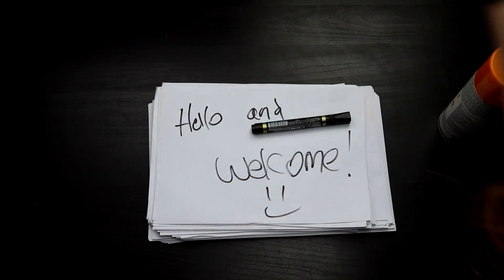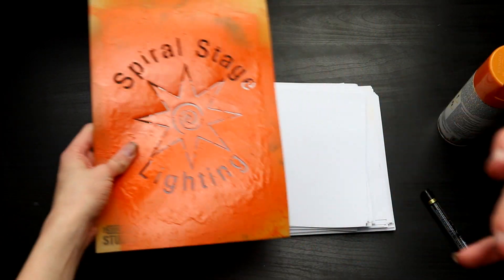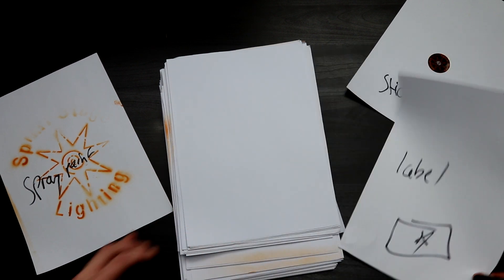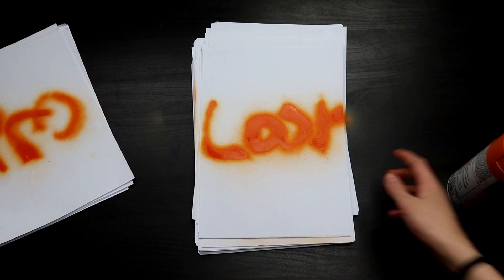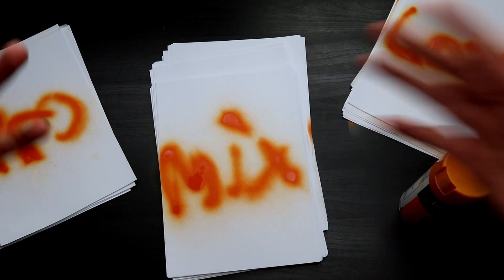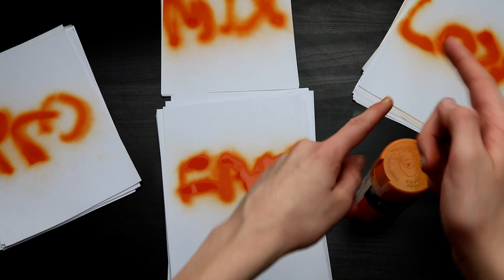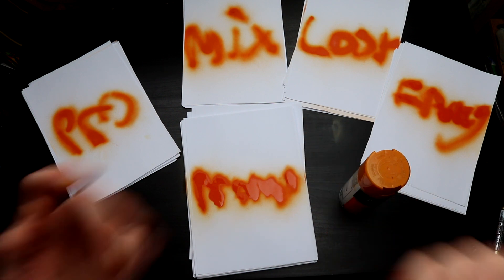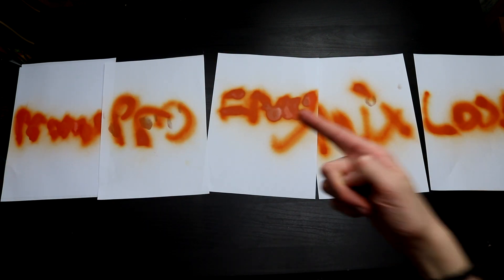Tag It!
Just tag it! Tage everything!
Watch this video why!

Editing: Sony Vegas Pro 14
Thumbnails and Pictures: Adobe Photoshop
Drone: DJI Spark
Camera 1: Cannon EOS 200D
Camera 2 (Backup): Nikon Cooplex L830
Action Camera: Hero 4 Session
Camera 1 Mic: Rode Video Mic
Microphone 2: Besketer Mic
Office Microphone: Blue Snowball
Vlogging Tripod: Gorilla Tripod
Tripod: Amazon Basics Tripod